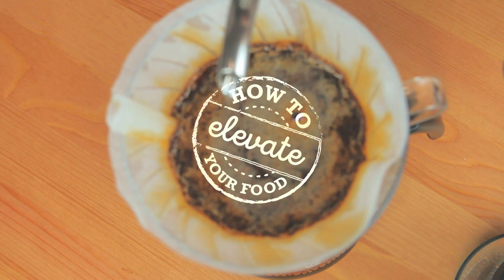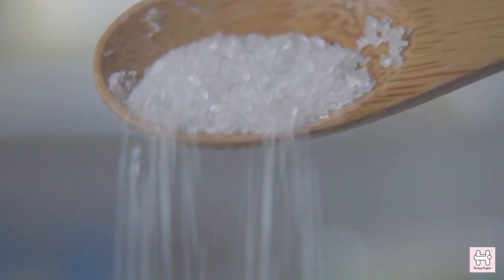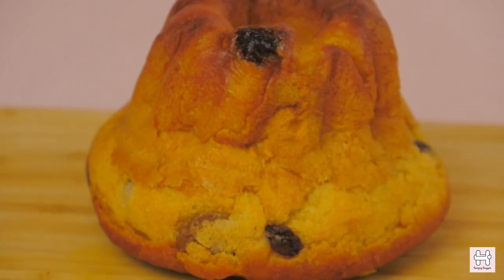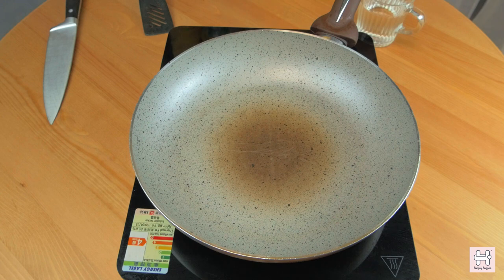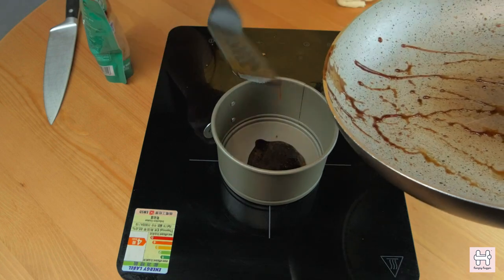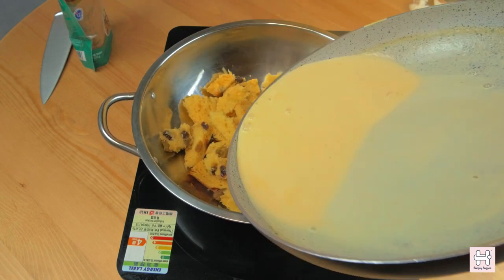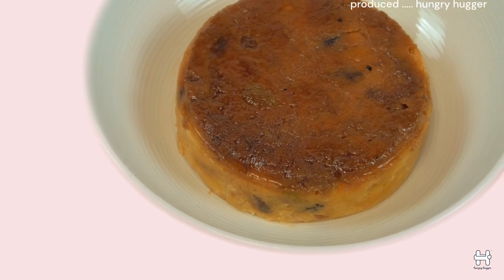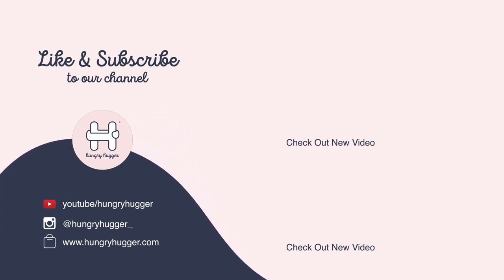Taste Lab | 米芝蓮餐廳大廚食譜 免焗簡易麵包布丁 No Bake Easy Bread Pudding by MichelinStar Restaurant Chef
【Taste Lab 】 味覺實驗室，使用由本地總廚精心挑選的手工工匠食材，以精緻的手技和風味提升您的每天飲食。

要自己在家做麵包布丁一點也不簡單，亦需要各種各樣的材料。我們明白要為了做一次甜品而要買各種只會用一次的材料的煩惱。所以我們為大家分享米芝蓮星級大廚的食譜，用上Levain 麵包店的 Kouglof 蛋糕及數款簡易材料，便能自己做出美味的麵包布丁！

【Taste Lab 】is about elevating your everyday meal with finesse flavour using handcrafted artisan ingredients curated by executive chef.

Making the traditional bread pudding requires a range of different ingredients. For amateur bakers, we understand that it is not easy to buy all the ingredients just for baking once in a while. Now, with the Kouglof from Levain Bakery, you can make traditional bread pudding even without an oven and with less ingredients. Check out this recipe from Michelin Star restaurant chef!

For more information about local made artisan food, join our artisan food lover community, check out and sign up at Hungry Hugger!